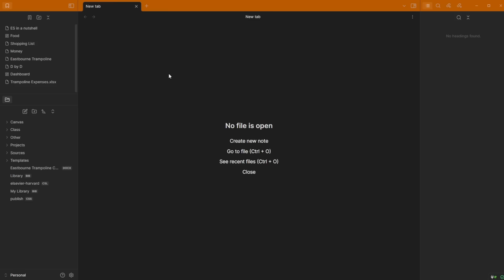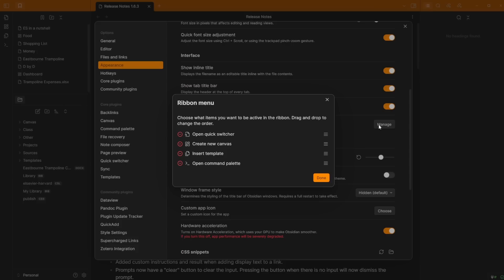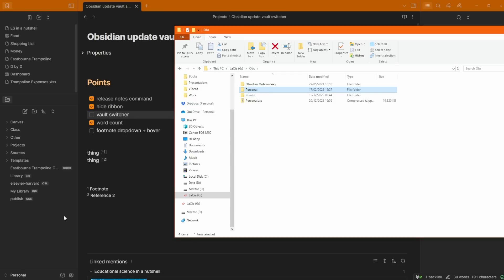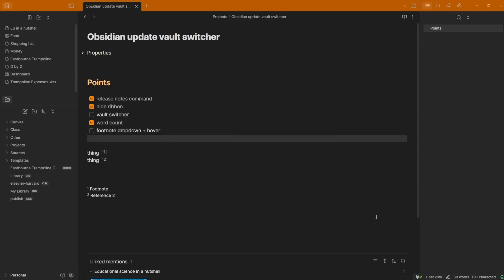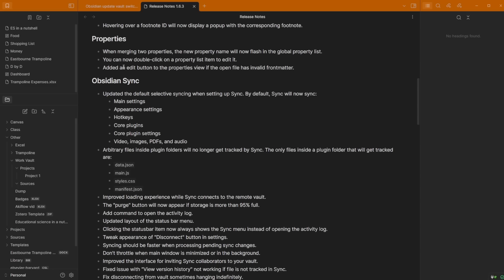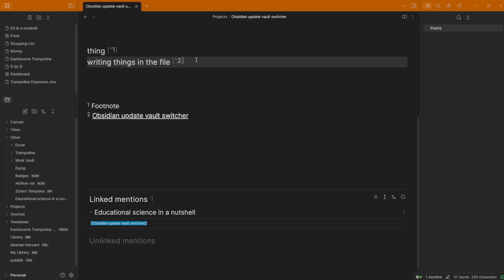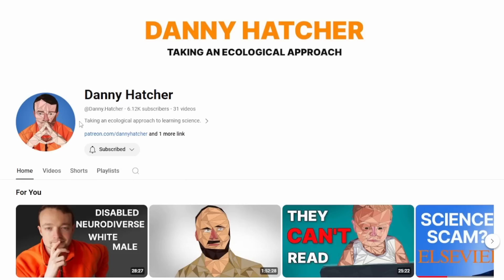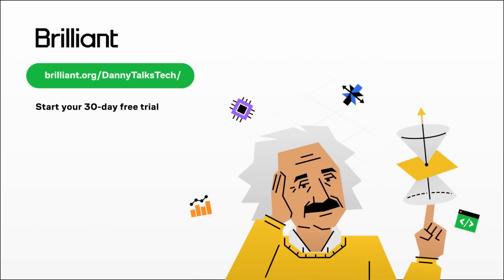Obsidian update version 1.6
To try everything Brilliant has to offer—free—for a full 30 days, .